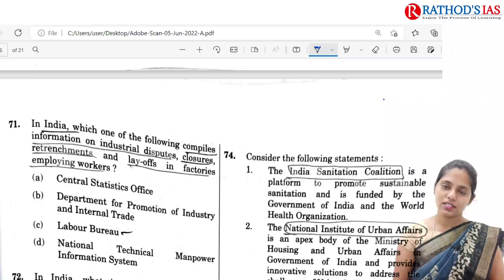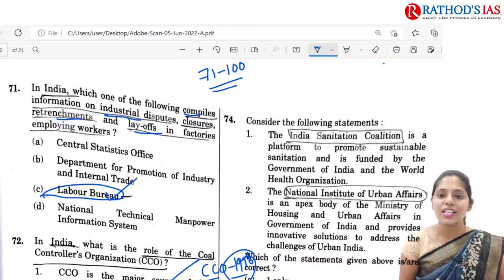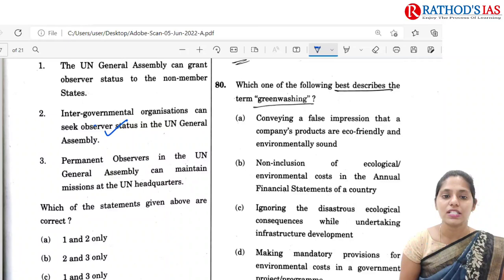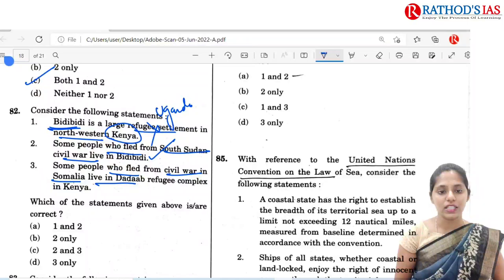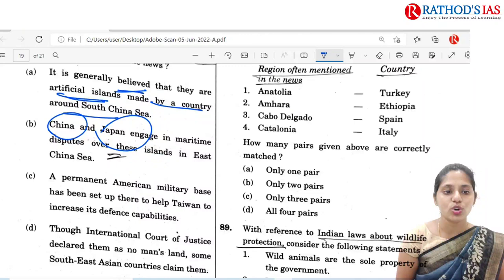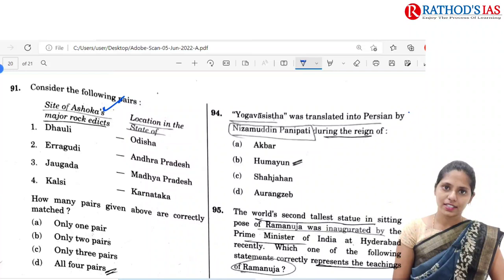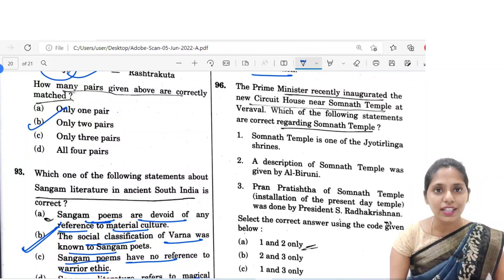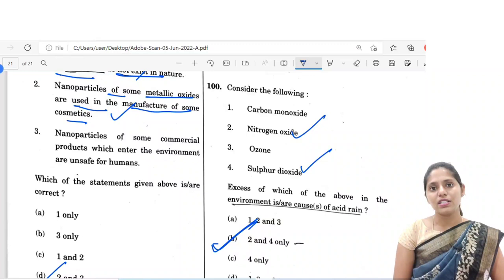Prelims Question paper Analysis ,Set-A(71 to 100) /